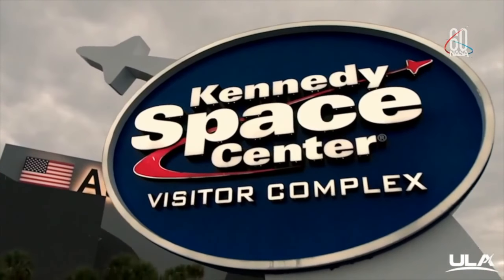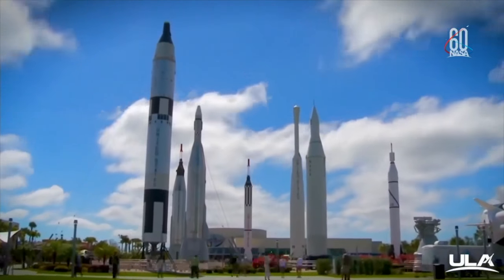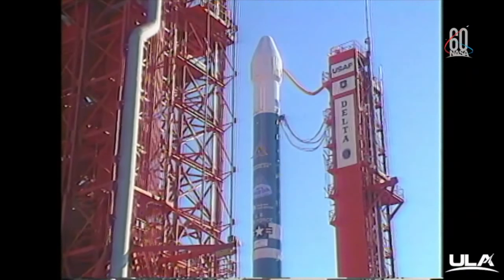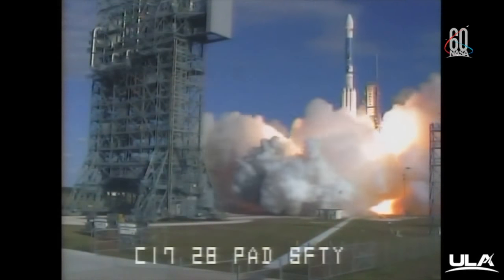Delta-2/ ICESat-2 Final Deployment In Polar Sun Synchronous Orbit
NASA’s $1 billion ICESat 2 mission is Successfully liftedoff at 5:46 a.m. EDT (8:46 a.m. EDT; 1246 GMT) from Vandenberg Air Force Base, a military-run spaceport on California’s Central Coast between Los Angeles and San Francisco.

"Godspeed Delta 2, and thank you for your almost 30 years of unparalleled excellence," a member of the Delta 2 team just announced over the launch audio net.

Delta-2 TimeLine From 1960
 Here are some statistics on today's launch:

381st Delta rocket launch since 1960
237th Delta launch with NASA involvement
155th Delta 2 rocket mission since 1989
14th Delta 2 to fly in the 7420 configuration
241st flight of an RS-27 engine
277th flight of an AJ10 engine
54th Delta 2 mission overseen by NASA
45th Delta 2 rocket launch from Vandenberg Air Force Base
3rd launch of the Delta family in 2018
7th United Launch Alliance flight this year
130th ULA launch overall
7th launch from Vandenberg Air Force Base in 2018

Special Updates:

NASA has confirmed the power-generating solar array on the ICESat 2 satellite has fully deployed to begin charging the spacecraft's batteries. This is a major step in the satellite's post-launch activation and commissioning phase.

Footage Credit:NASA  / ULA

And Special Thanks to
DELTA-2 Teams for this Amazing Project :)